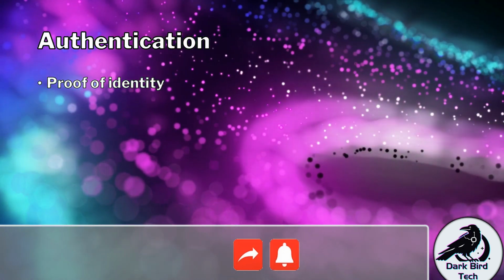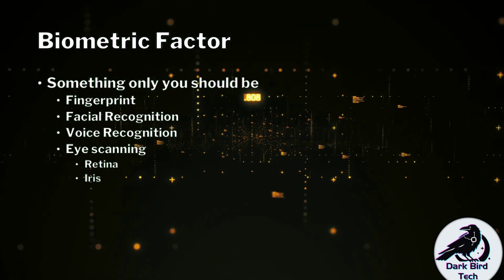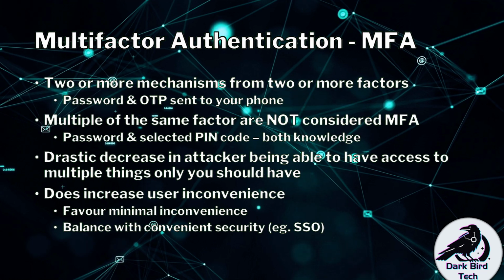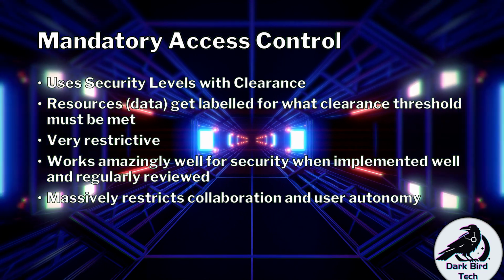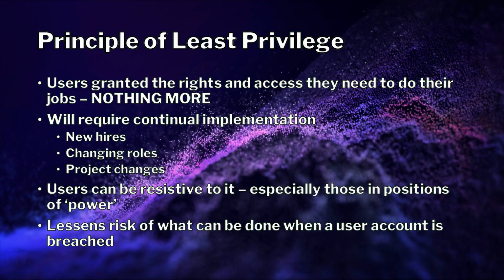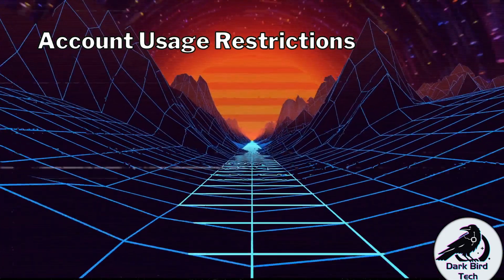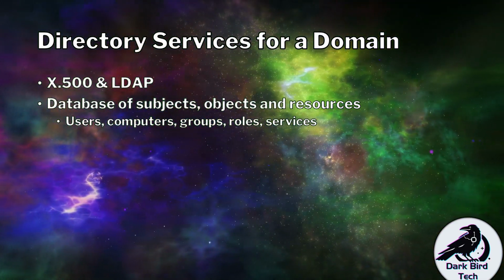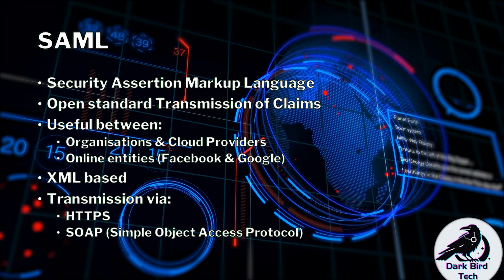Free CompTIA Security+ (SY0-701) Module 4 - IAM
Module 4 – IAM
In this module, we will explore IAM, or Identity and Access Management.
We will look at authentication concepts, like factors of authentication, what is MFA, using some password practices that can be made into policies.

Then we will check out Managing Access, with Access Control Modules, that will help categorize methods of granting access to users, and then some practices that deserve some special attention.
After that, Managing Identity with things like how to facilitate it, and using helpful things like SSO, Kerberos and Federation.

This is all based on how CompTIA Security+™ and LPI Security Essentials™ want to avoid knowledge that will age as IAM technologies evolve and grow, and rather give you the foundation to build upon with experience, further training and certifications.

Below are the time stamps for you to easily navigate and jump back to sections as and when you need to.

00:00:00 - Intro
00:00:14 - Section 1 Authentication
00:00:18 - Authentication
00:01:30 - Factors
00:02:02 - Knowledge Factor
00:02:54 - Possession Factor
00:05:21 - Biometric Factor
00:12:11 - Location Factor
00:14:32 - Behaviour Factor
00:16:15 - Multifactor Authentication
00:19:05 - Password Concepts
00:24:05 - Password Managers
00:25:50 - Section 2 Managing Access
00:25:59 - Access Control Models
00:27:18 - Mandatory Access Control
00:28:57 - Discretionary Access Control
00:30:53 - Role-Based Access Control
00:32:43 - Rule-Based Access Control
00:34:23 - Attribute-Based Access Control
00:35:36 - Principle of Least Privilege
00:37:48 - Provisioning User Accounts
00:41:37 - Deprovisioning User Accounts
00:46:06 - Attributes & Policy Enforcement
00:47:16 - Account Usage Restrictions
00:50:46 - Privileged Access Management
00:53:00 - Section 3 Managing Identity
00:53:04 - Facilitating Authentication
00:55:14 - Directory Services for a Domain
00:56:42 - SSO
00:58:21 - Kerberos
01:01:08 - Federation
01:04:35 - SAML
01:06:06 - Outro
This Free Security Fundamentals series is intended to help you prepare for CompTIA Security+™, LPI Security Essentials™ and Google Cybersecurity Professional™, whether it be before you attend training, study the textbook or attempt the exam.

BTC: bc1qm6hhms5zxz6qj5gfj9hmgm96s2phlnplnfjrss
ETH: 0x9950D1b21dCD8C6f21055cc947202c930EA00f09

CompTIA Security+
CompTIA Sec+
CompTIA S+
CompTIA Security Plus
CompTIA Sec Plus
CompTIA S Plus
CompTIA S+ SY0-701
SY0701
SY0 701
CompTIA SY0-701
CompTIA SY001